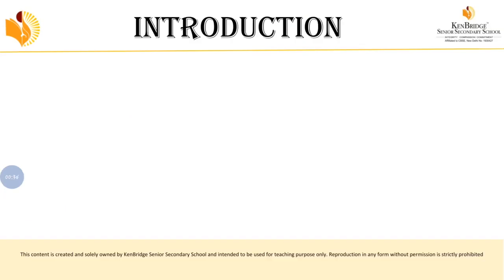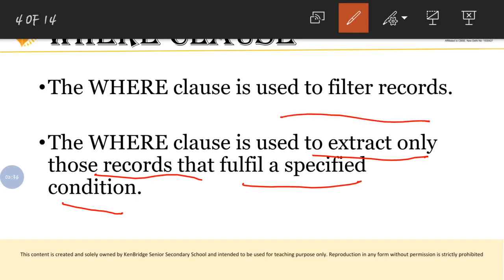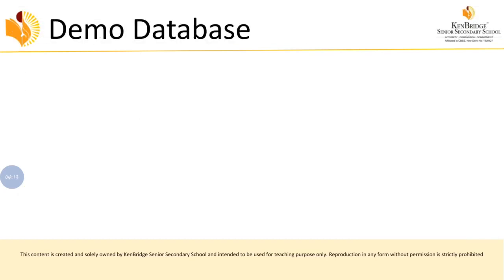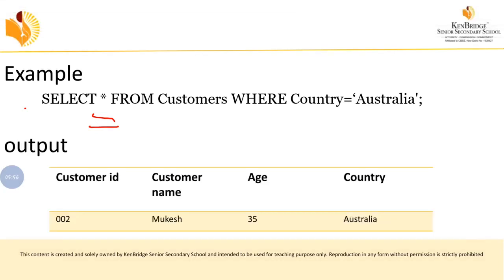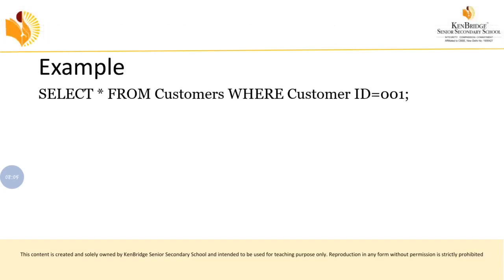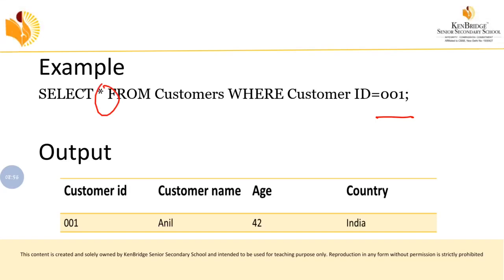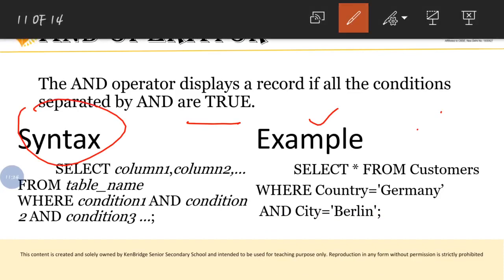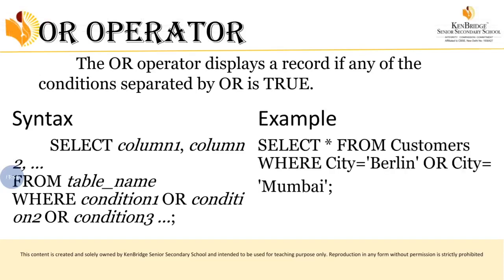WHERE CLAUSE | CLAUSES |SQL|QUERIES